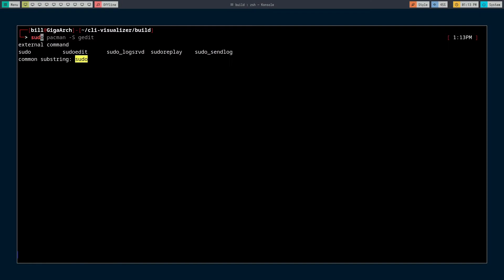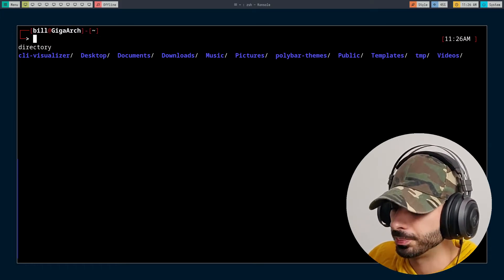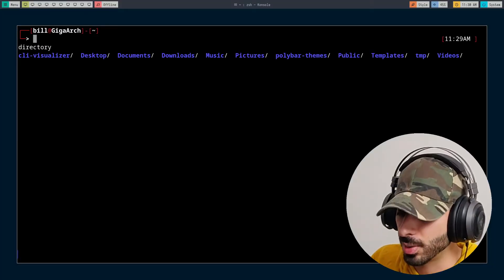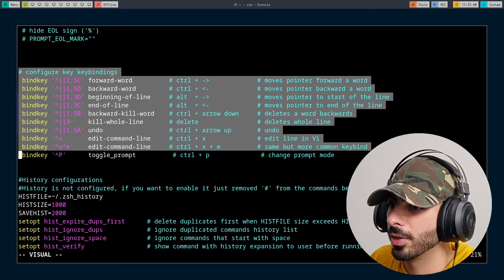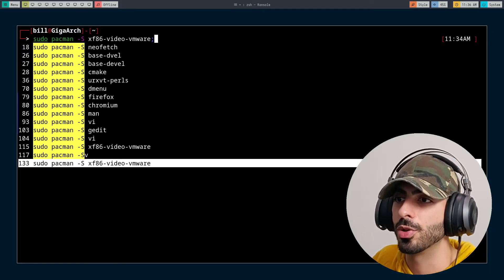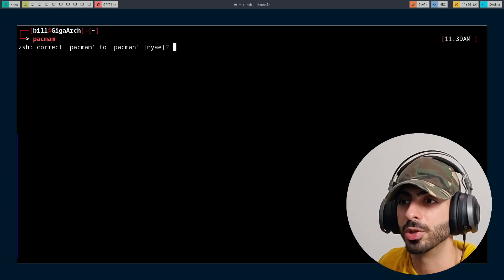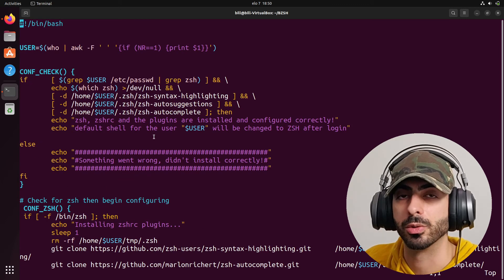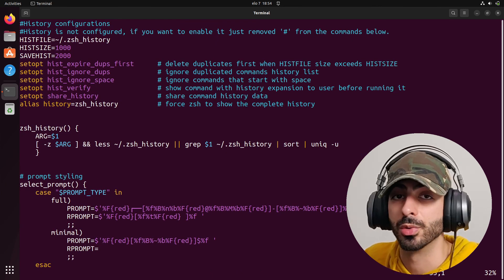The Most ADVANCED Linux SHELL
Overview of ZSH capabilities, I've included my ZSH config and quick install script, I have only tested it on Arch and Ubuntu, I might make another video explaining how the config actually works and how to manually setup/install zsh.

Chapters:
00:00 Intro
00:19 Config Overview
08:30 Installation
10:51 Outro